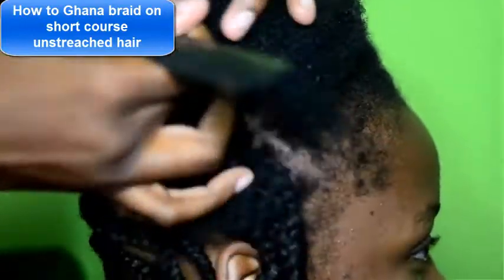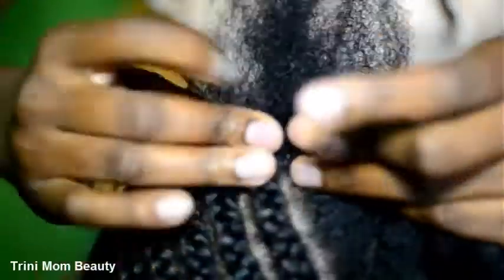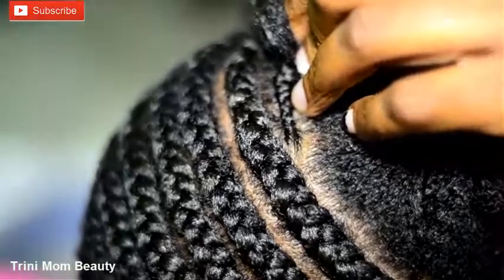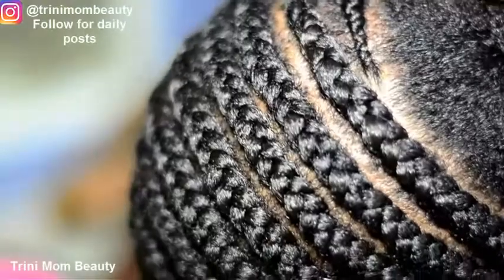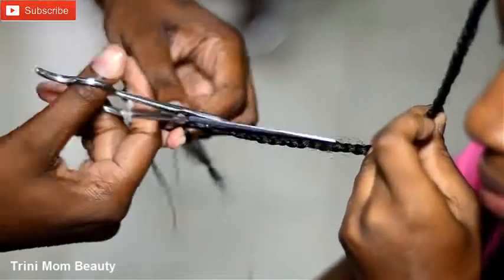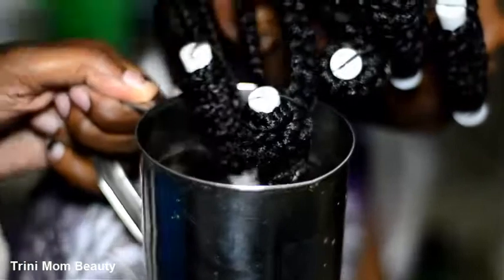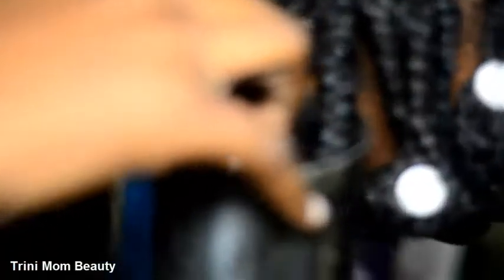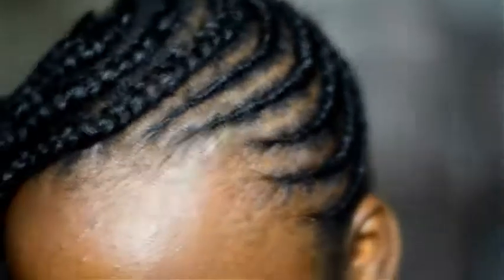How to Ghanna braid/ Feed the cornrow braid on short coarse hair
how to Ghanna braid on short coarse unstretched type 4 hair

Her parents did not want any heat applied to her 4c type hair to stretch it out. luckily for me her hair was pre braided so i got a little stretch however due to the coarseness of the hair it was still a challenge to apply the braid.

hair oils
white perm rods
1 or 2 packs of hair Xpressions kanekalon braid